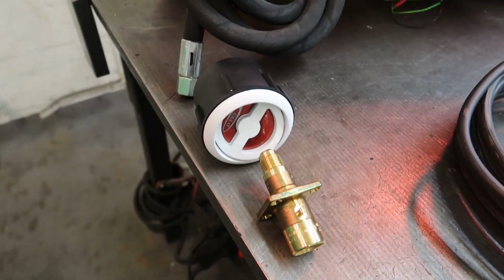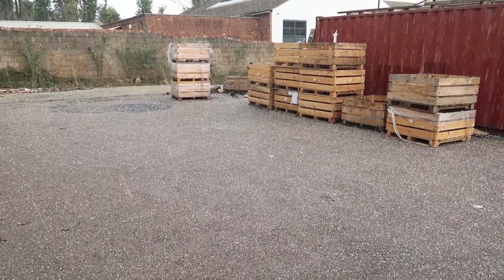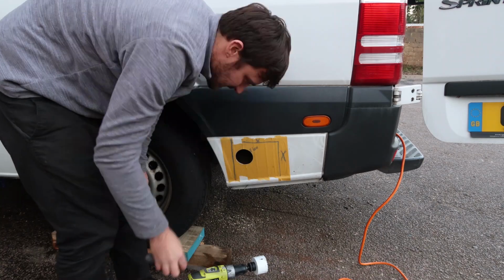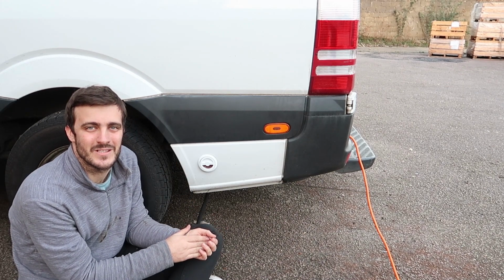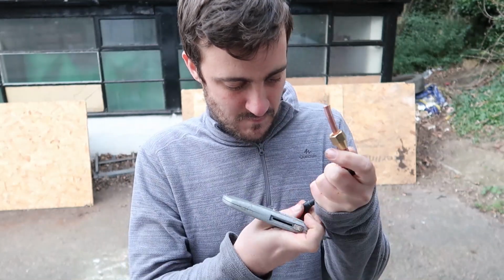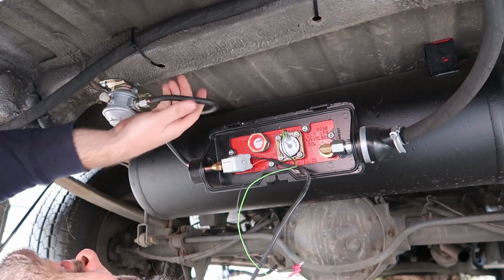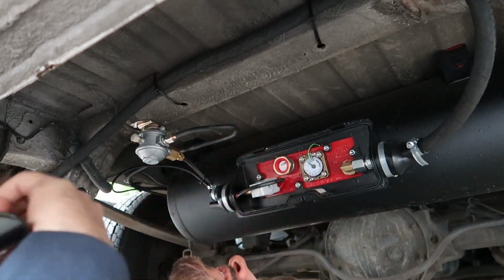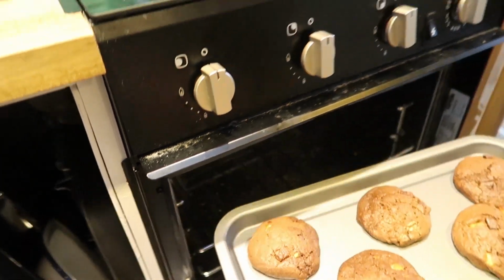How to install LPG in your self-build Campervan | DIY van conversion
In the second video of our LPG installation we mount the tank and install all the LPG parts to get our gas oven working in a bid to finally be able to cook pizza and cookies!!

This is fitted on a medium wheel base (144") Mercedes Sprinter but using the same steps you can fit on any van.

Remember to check the rules and regulations where you live. In the UK where this is done, it's perfectly legal to install your own LPG in a campervan. We then got it tested by a gas engineer. But in New Zealand for example, you are not allowed to install your own gas.

All the parts we purchased from Gas It in the UK

Adding LPG (Autogas/Propane) has been a great addition into our home and made vanlife that bit more comfortable and livable. Without it, we were cooking on an induction cooktop which just wasn't possible in the long winter months where solar power was scarce.

*SKIP TO A SECTION*
00:00 - Intro
00:18 - Getting the van ready to work underneath
00:28 - Where tank will fit and what size
01:25 - Protecting the tank
01:31 - Installing the tank
04:07 - Installing the fill point
07:20 - Connecting fill hose
09:47 - Mount gas regulator
10:40 - Connecting pigtail
11:59 - Run copper tube
14:55 - Wire fill gauge
15:33 - Wire shut-off valve
17:20 - Installing the oven
18:46 - Filling up with LPG to get tested
*VAN BUILD*
_Kitchen_
Fridge/freezer (240v)

_Solar_
Solar Cable
Solar connector
Solar connector fittings
Brackets for Solar panels
Renogy 100W Solar panels
Solar Panel Cable Entry Box
Renogy Adaptor Kit Solar Cable

_Electricity_
Edecoa 2500W (Peak 5000W) Pure Sine Wave Inverter
Ring 6v/12v 12amp Battery Charger
Charge controller (DC-DC and Solar)
4 x Powerline T105 Batteries (6V)
Fuse holder (in-line)
Mains hook-up socket
Electrics junction box
Fuse holder (blade)
Sockets & light switches
LED lights

Water filter housings
Carbon filters
Water filter connection fitting
Fiamma Water Expansion Tank Acumalator A20
Food Grade Hose
Waster water hose
Shurflo pump
Thetford Porta Porti Qube 365

_Mattress_
Memory foam
Firm foam

_Other parts_
Gas struts (150N)
Drawer runners for secret drawers
Fiamma fan
Fan extender
Magnetic fly screen
Reversing camera
Reverse camera screen
Jumper leads
AA Euro Travel Kit
Breathalyser (french certified)
Glass straws
Blackout curtains (1 Panel- W 52" x L 63" in Grey)
Paper towel holder
*FOLLOW US*
*ABOUT US*
We live full time in our self-built campervan. Over the past couple of years we’ve travelled all over Europe – visiting more than 30 countries in our van.